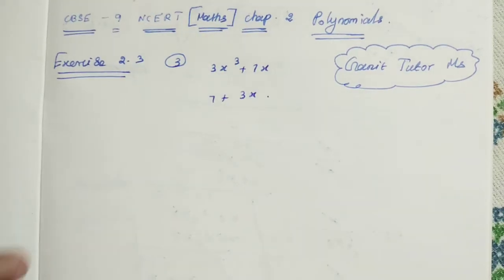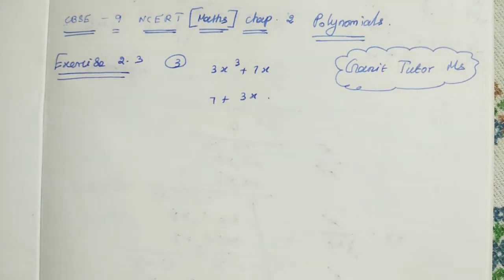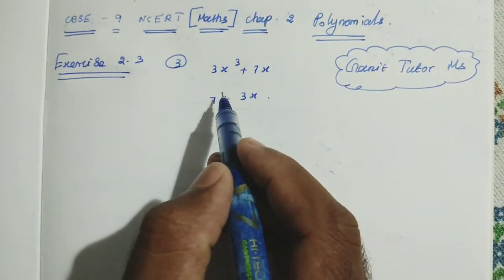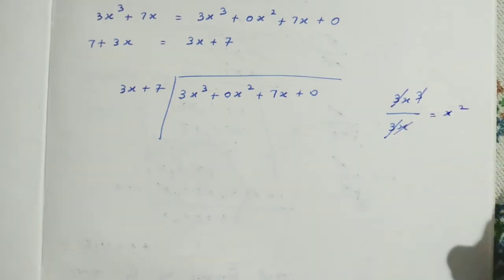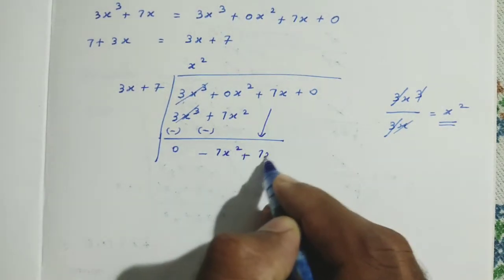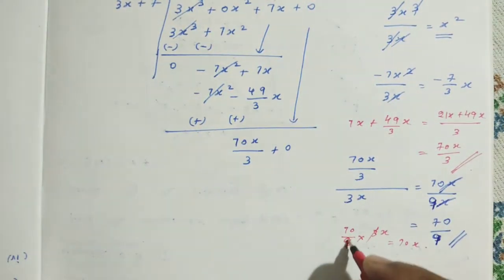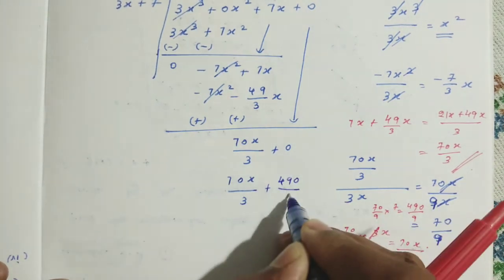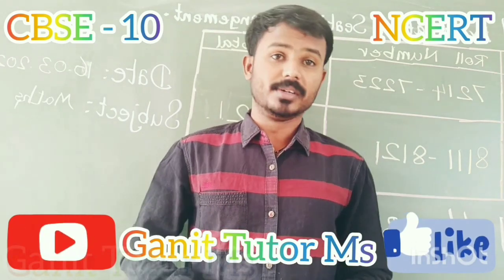Exercise 2.3 (3) | Chap.2 Polynomials | CBSE 9 (NCERT)